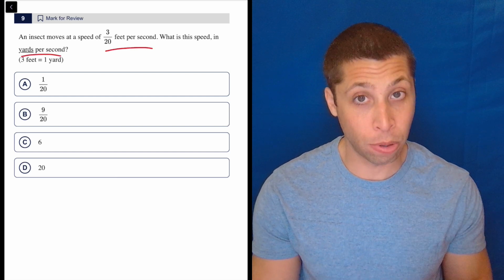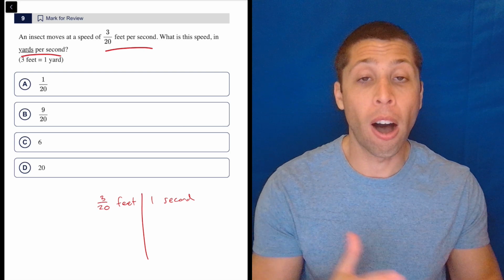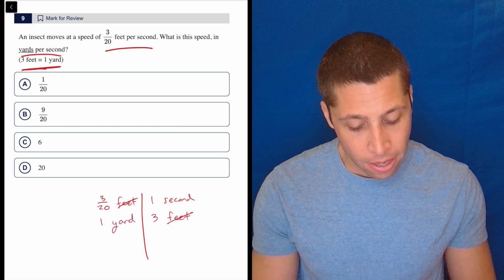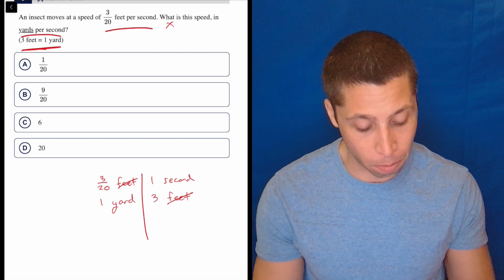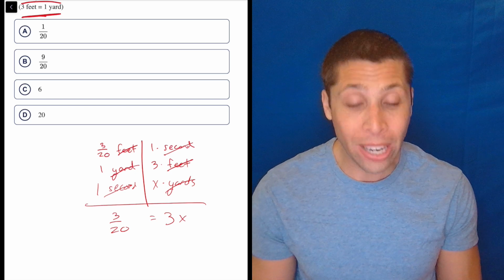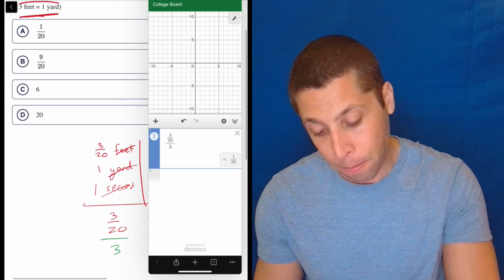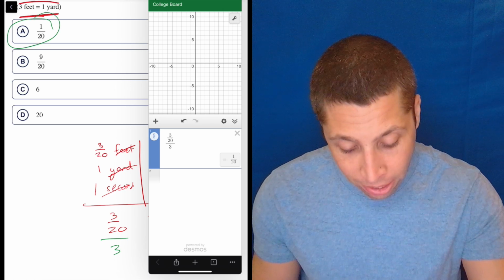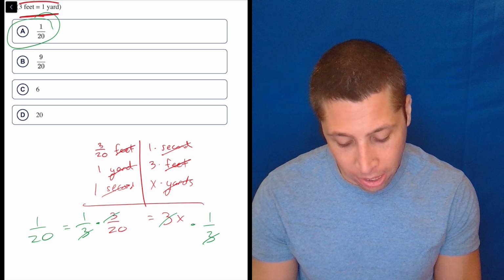Digital PSAT 8/9 #2, Math Module 2H (hard), Question 9 (58f4cf97-674a4084)